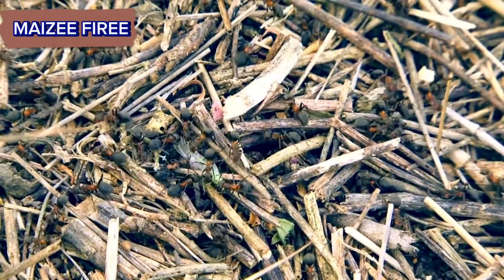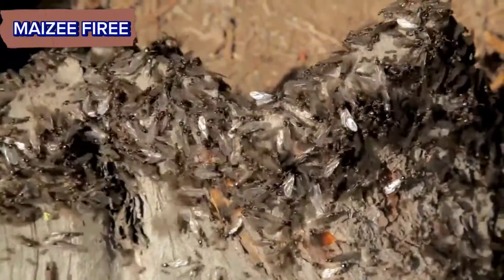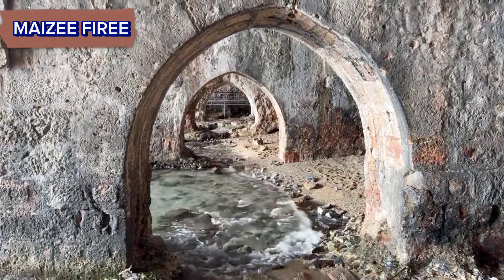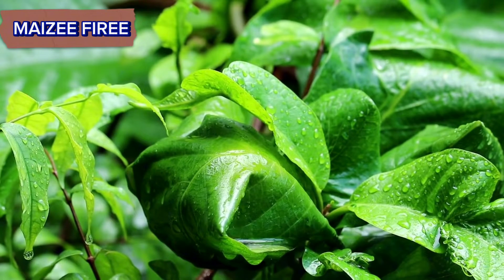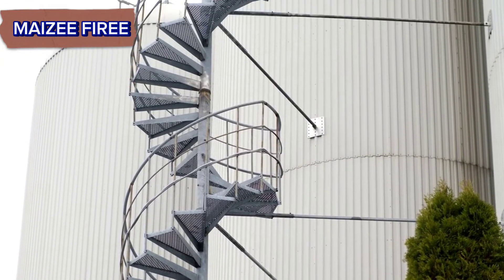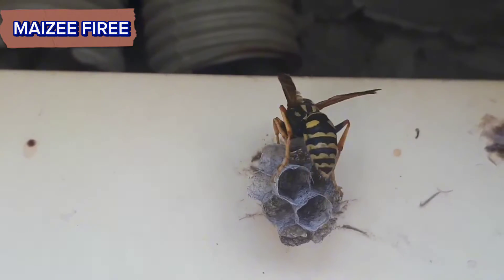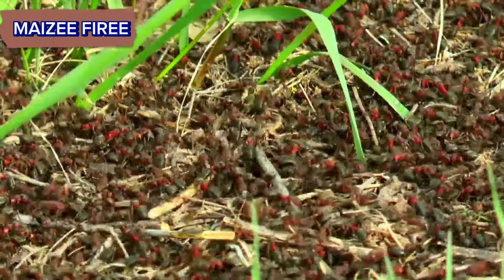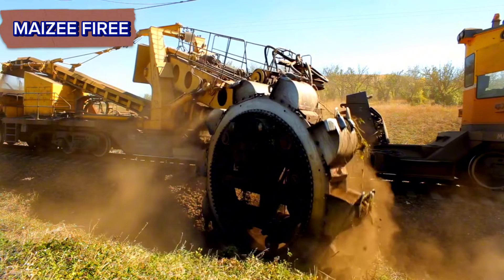How Ants Build Their Homes II Ant Mounds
The construction of ant nests is a remarkable example of collective behavior and adaptive engineering within insect societies. Through cooperation and coordination, ants create elaborate and efficient structures that serve as the foundation for their colony's survival and success.

Ants Homes, Ants Hills, Ants Mounds.